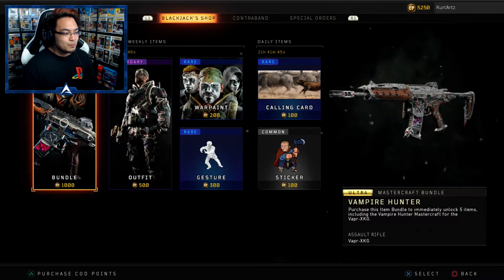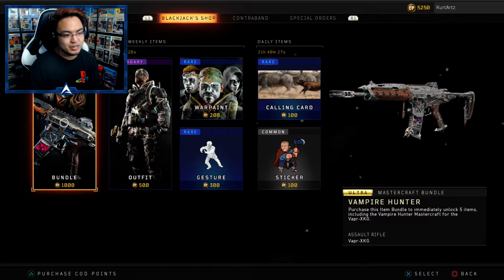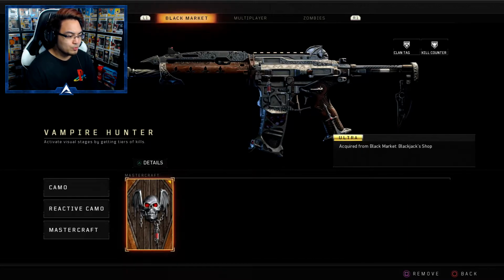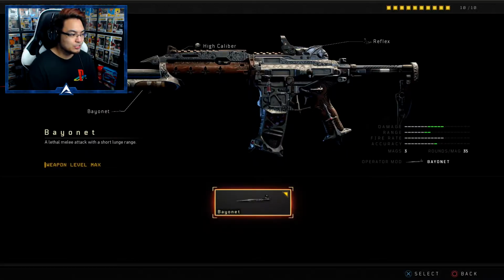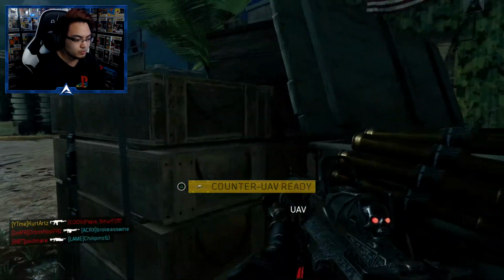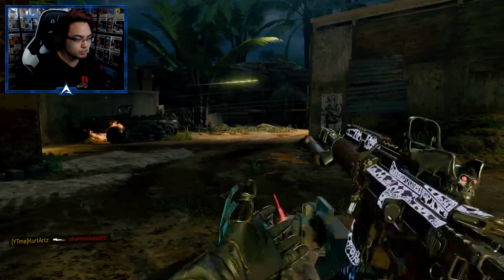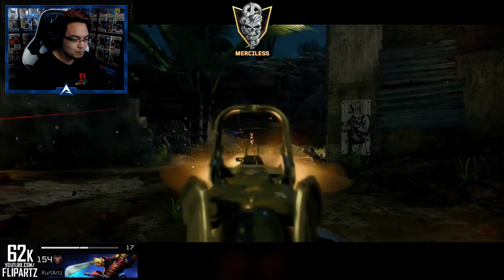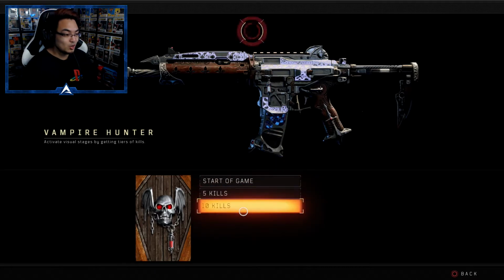The NEW VAMPIRE HUNTER is SICK! (Black Ops 4 Mastercraft Bundle)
► STAY UPDATED!